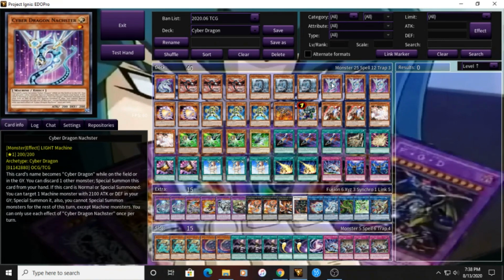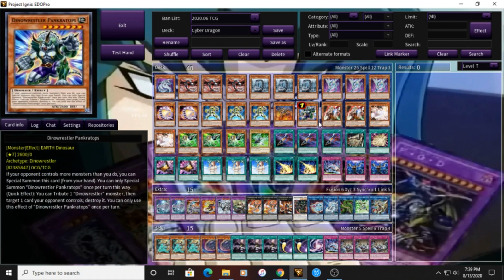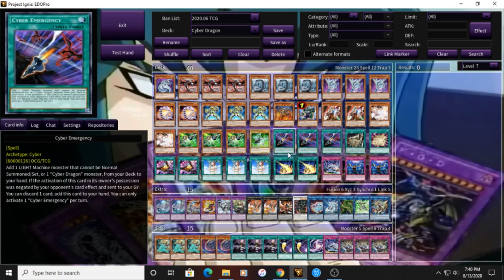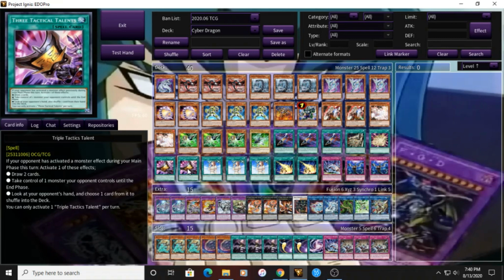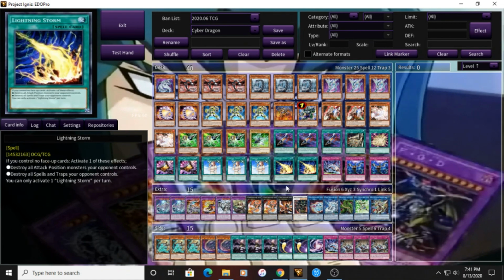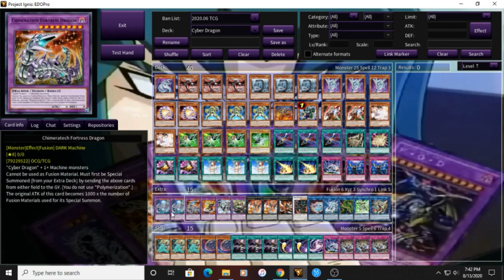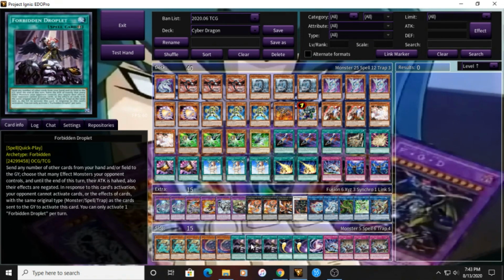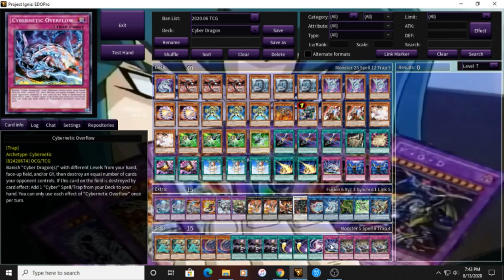Pure Cyber Dragon Deck Profile!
Hey everyone so to much request here it is! obviously it was just a matter of time but let me know below was it worth the wait? what change surprised you the most? dont forget to sub to legacy crusaders and watch our how to video!

Our channel focuses on making content for competitive Yugioh. As such the content is meant for those over the age of 13